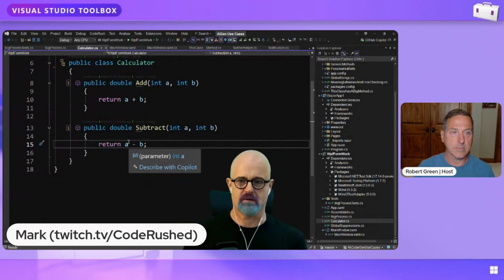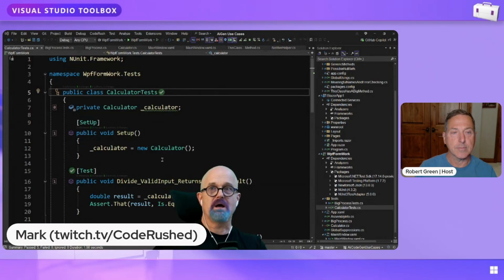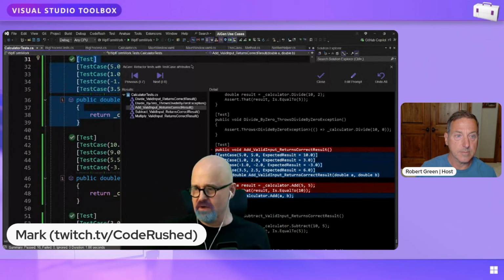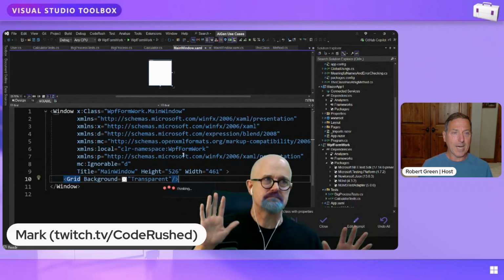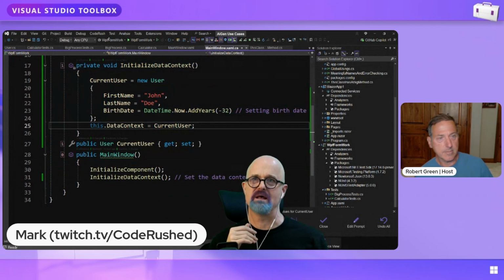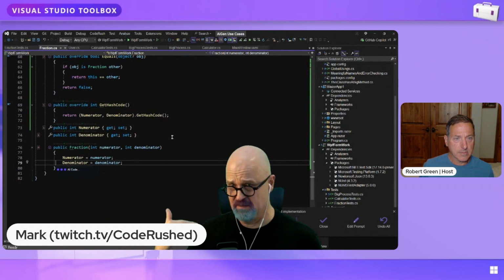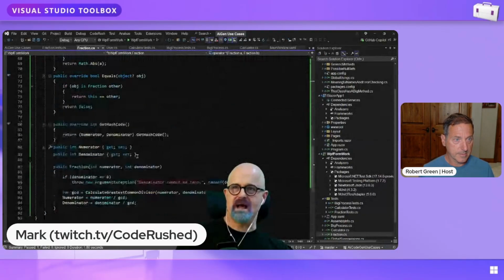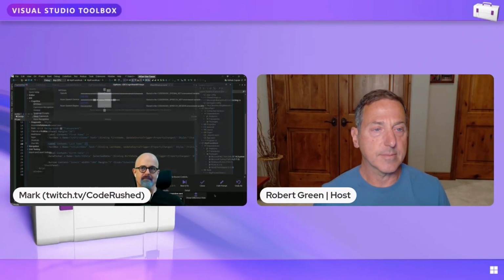AiGen & AiFind in CodeRush for Visual Studio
Mark Miller of DevExpress walks us through AiGen and AiFind, new AI-powered coding assistants you can use to generate, modify and navigate code using voice (or typing if you prefer)!

⌚ Chapters:
00:00 Introduction
03:40 Demo of using AiGen to change variable datatypes and adding methods
06:00 Demo of creating test methods
11:15 Demo of adding a class
13:30 Demo of creating UI
18:00 Demo of writing more complicated code and tests
24:25 Using AiFind to find methods
27:25 What is required to use this?
28:15 Using AiGen/AiFind together with GitHub Copilot
29:55 Wrap-up

🎙️ Featuring:  Robert Green and Mark Miller